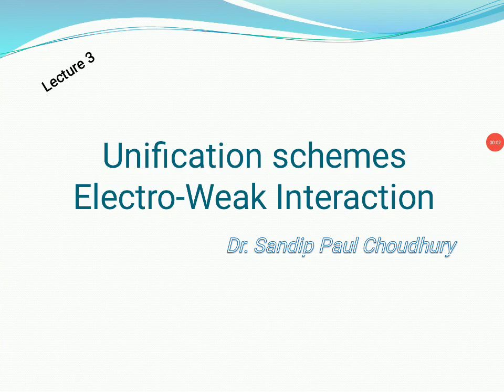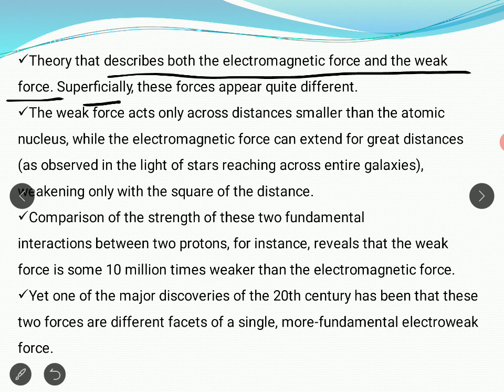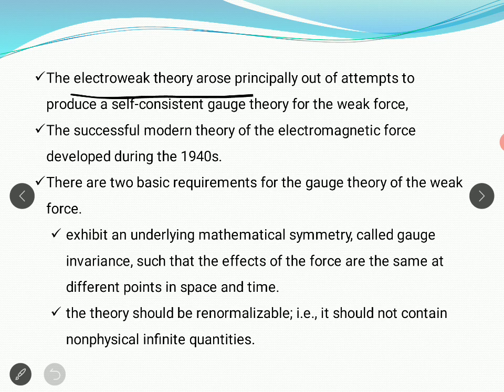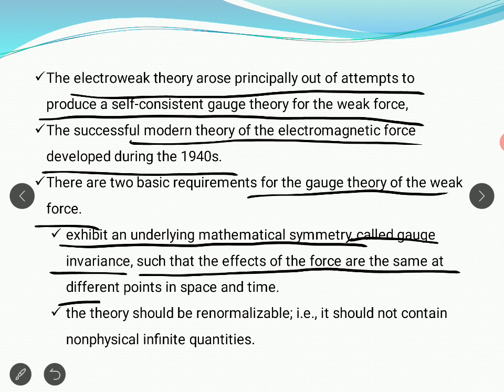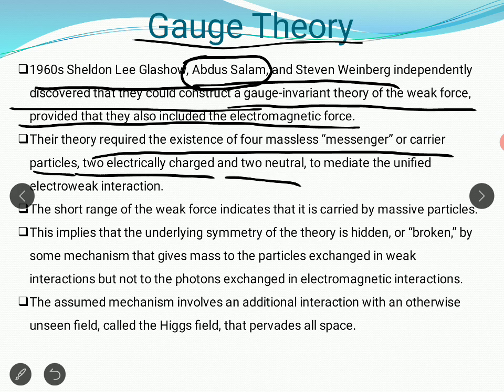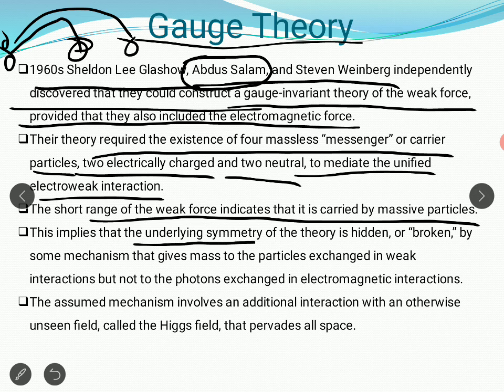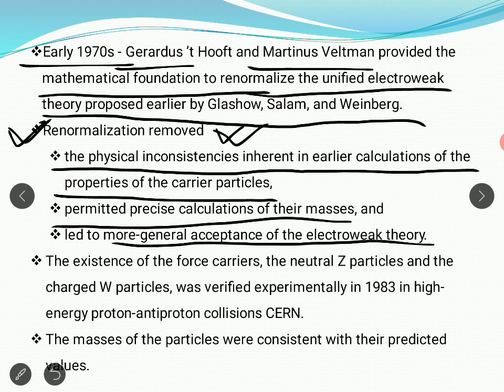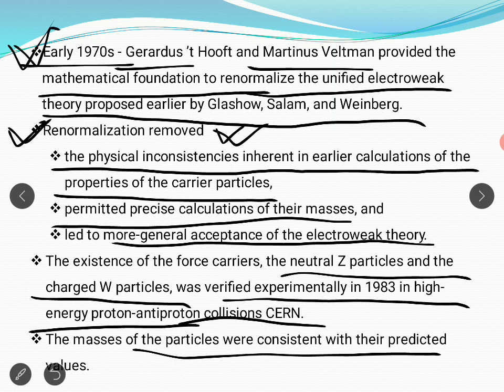Lecture 3 Unification Schemes (Electroweak theory)